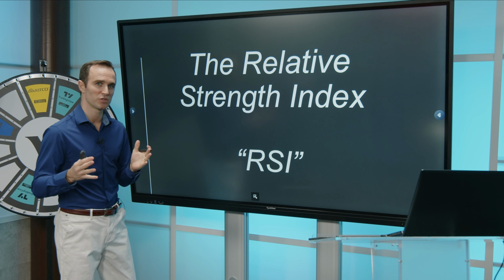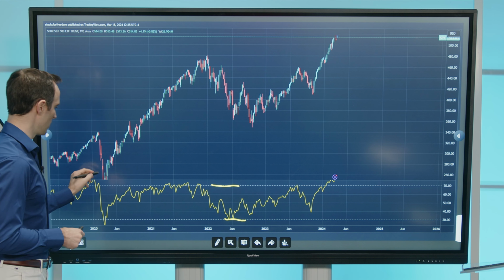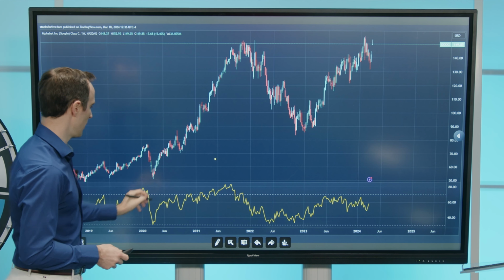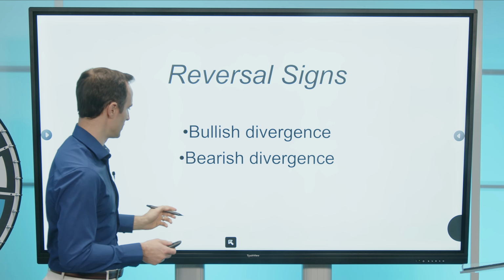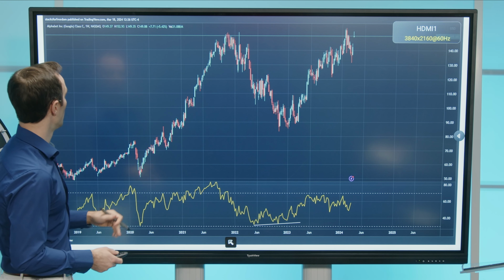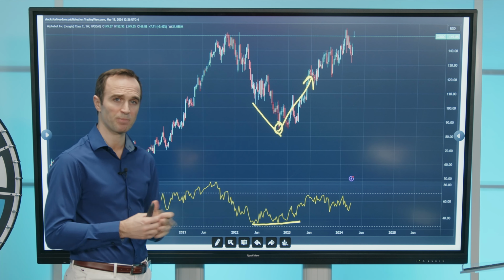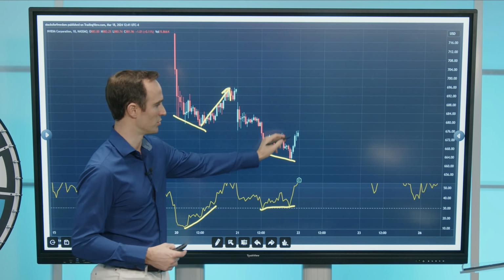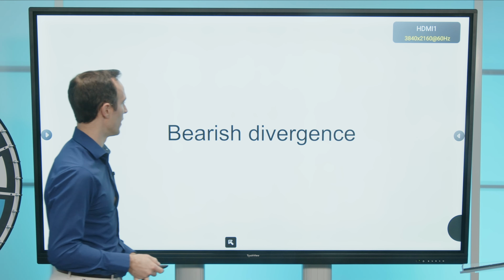Market Pulse Episode Four: Relative Strength Index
In this episode, he talks about the Power of Trendlines